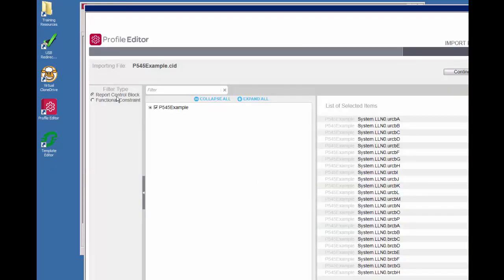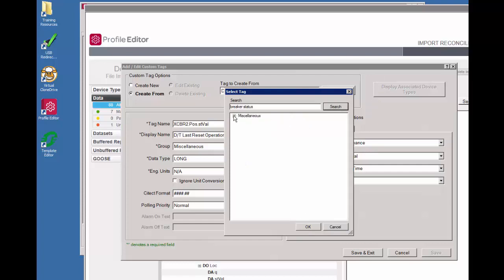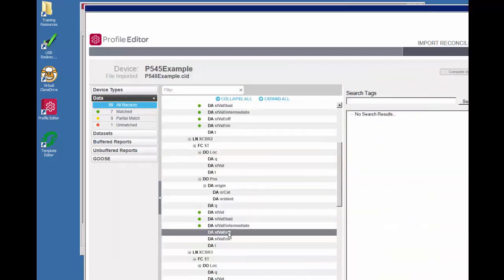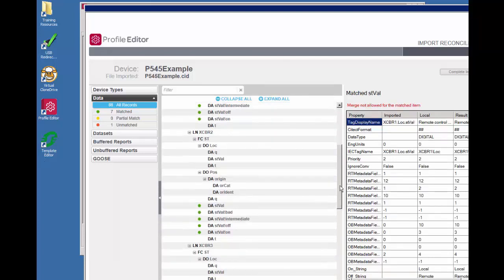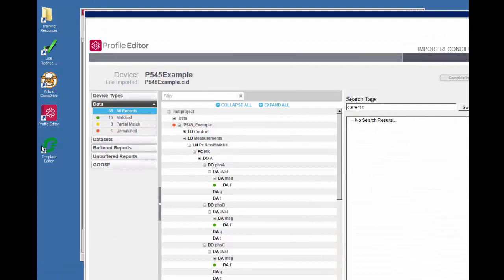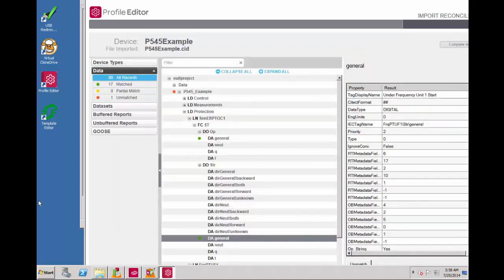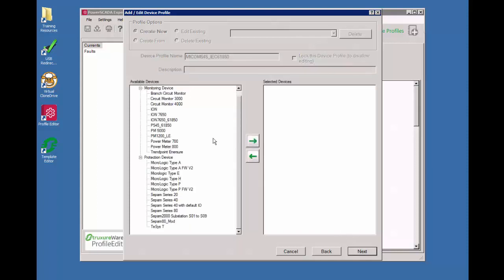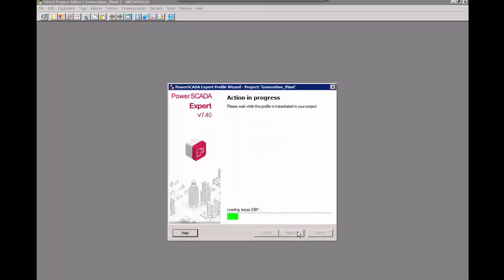1 Power SCADA Operation IEC61850 Configuration Advanced 720p